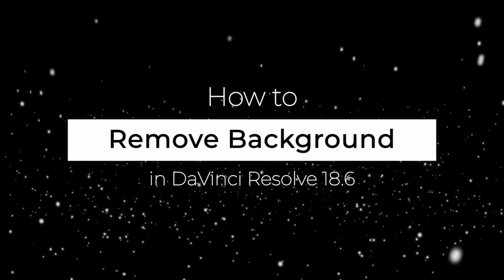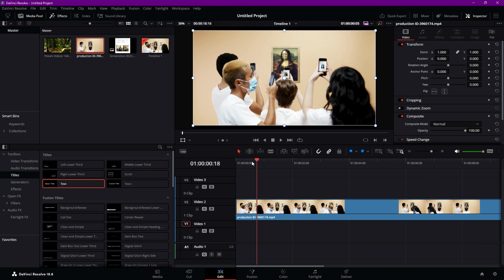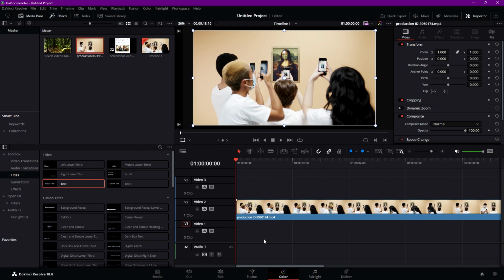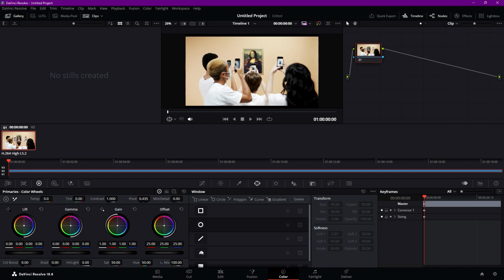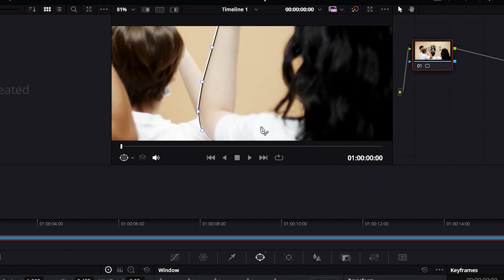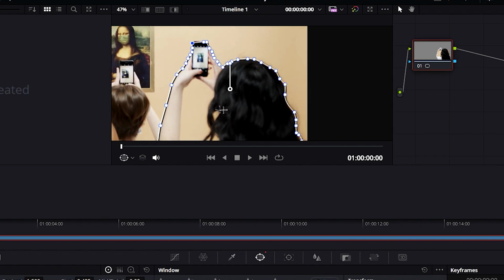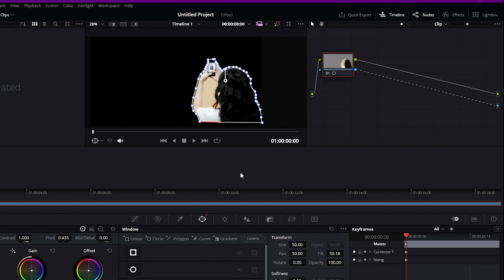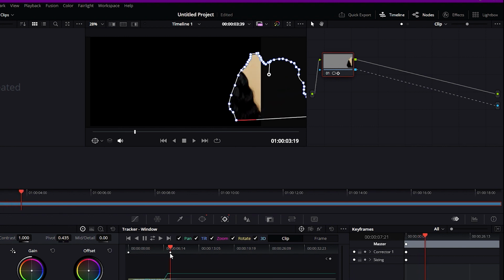How To Remove Background In Davinci Resolve 18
In this video we will show you how to remove the background of you video using Davinci Resolve 18.